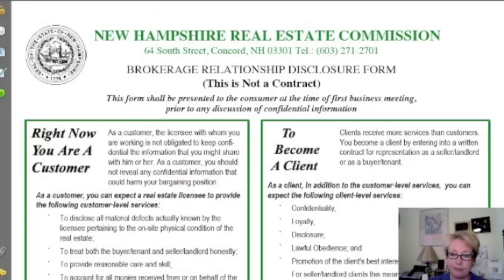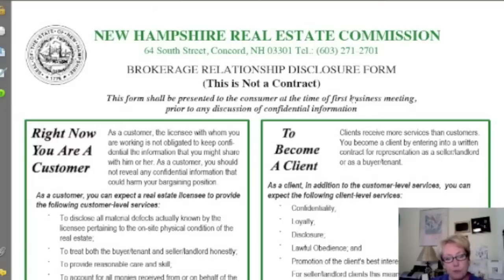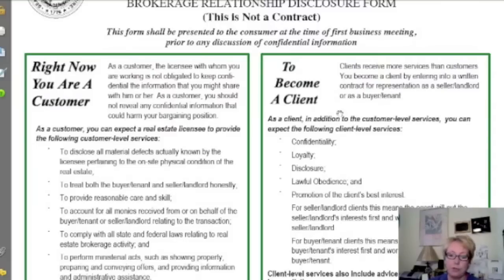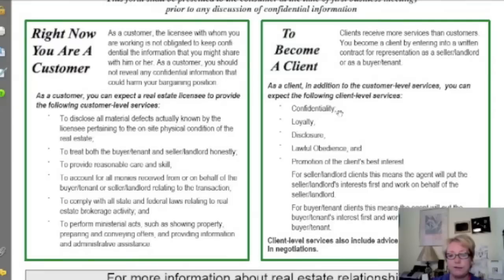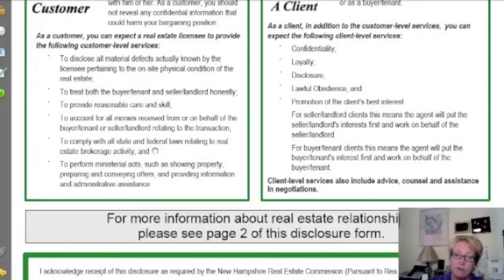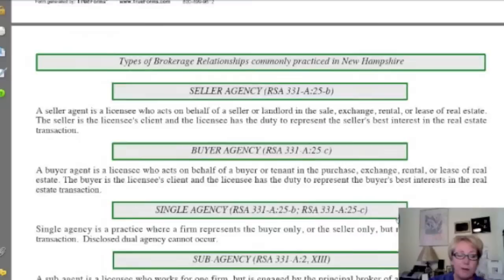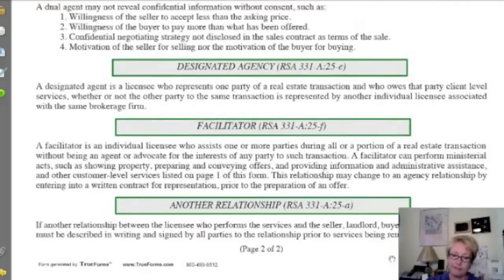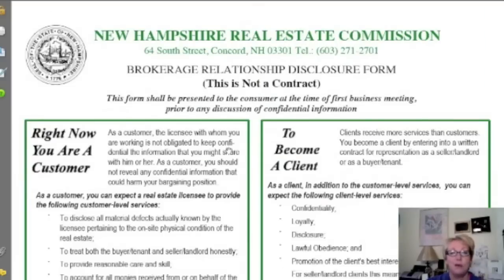New Hampshire Brokerage Relationship Disclosure form ~How to understand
In New Hampshire agents are required at first meeting to go over a brokerage disclosure form with the consumer. The form is not a contract but is designed to explain the options available regarding representation.